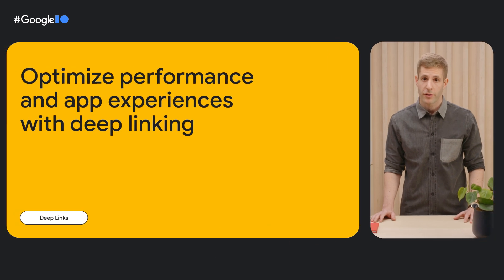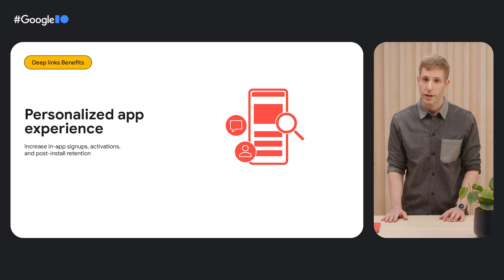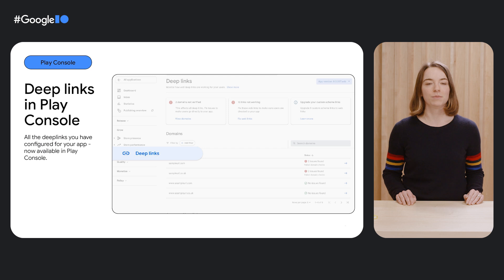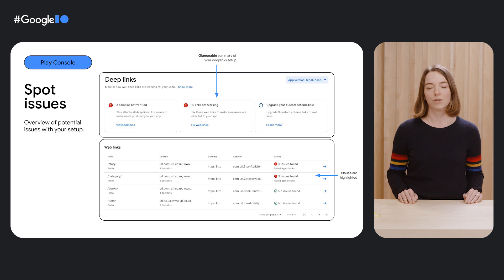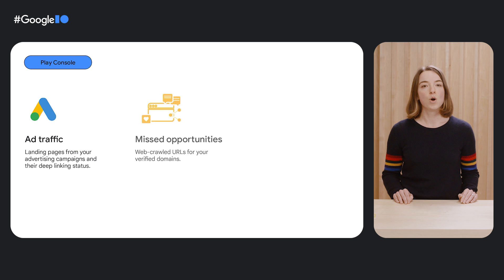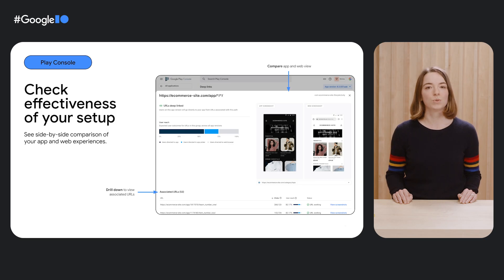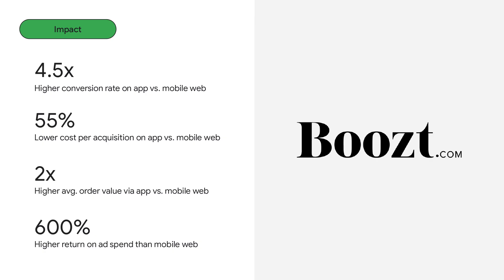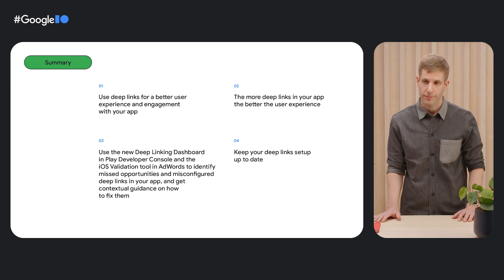Optimize your app performance using the new deep linking management tools in Play Developer Console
Deep links enable you to direct users into your app, boost engagement rates, and drive business growth.

In this session, you'll learn about the benefits and implementation of deep links and the new developer tools that will help you with prioritization and validation of the misconfigured links in your app.

Speakers: Ran Mor, Lidia Gaymond